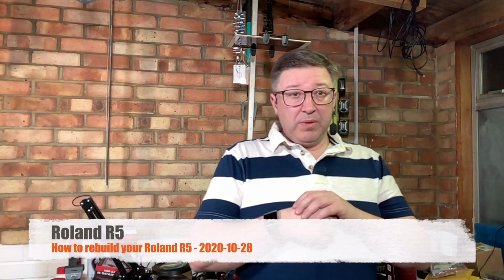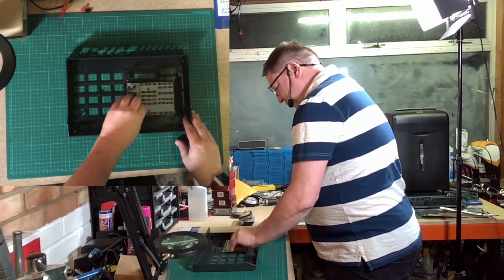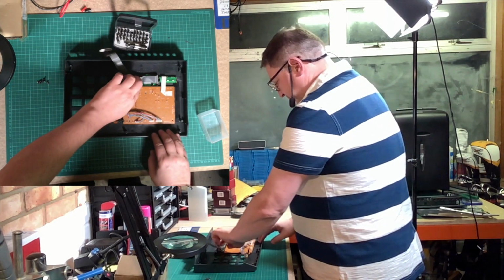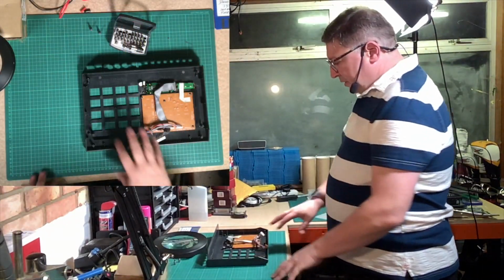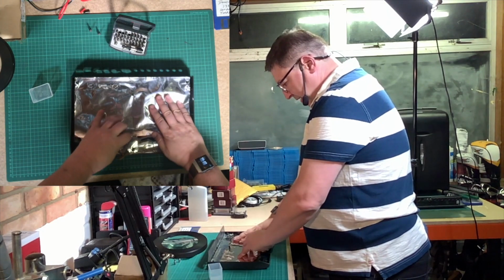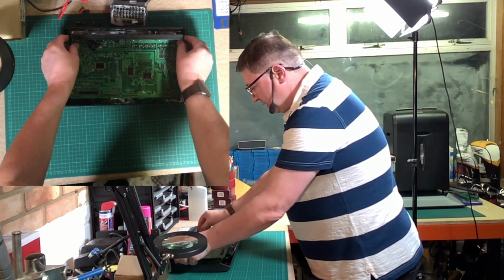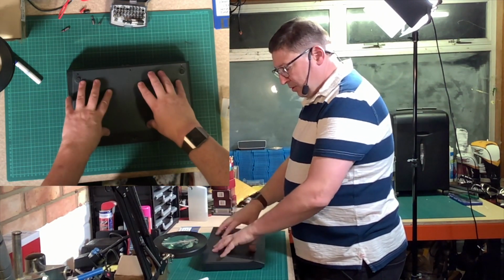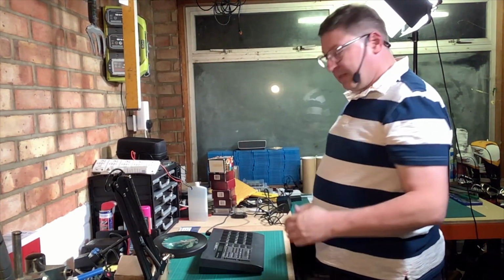Rebuilding the Roland R-5 Drum Machine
Many many weeks ago I reported that two drum machines had arrived.  One was the Roland R-8 and the other a Roland R-5.  Both machines needed a through clean before I could do any videos with them.

Unfortunately the Roland R-5 was really dirty and needed some thing a bit stronger than my normal window cleaner.  And then the clumsy oaf on camera spilt the cleaning solution over the machine which required a quick tear down and wash in fairy liquid.

In this video I put the unit back together.  If you watch the video backwards it shows how to take it apart!

📖Chapters:
00:00 Introduction to Roland R-5 rebuild
00:15 Channel promotion
00:58 Explination of what happened!
03:23 Starting the re-build with the top of the drum machine
04:07 Installing the rubber button bar
05:26 Display screen installation
07:08 Button circuitry installation
11:24 Strike buttons installation
11:49 Strike button contact membrain installation
12:14 Strike plate installation
14:33 Installing the foil shield
16:11 Installing the isolating sheet
16:33 Changing the battery
17:26 Installing the Roland R-5 mother board
21:13 Fitting the cover to the Roland R-5
24:24 Re-fitting the sliders to the front of the Roland R-5
24:56 Powering up the Roland R-5
25:37 Completion of the Roland R-5 rebuild

Rebuilding the Roland R-5 Drum Machine - 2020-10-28